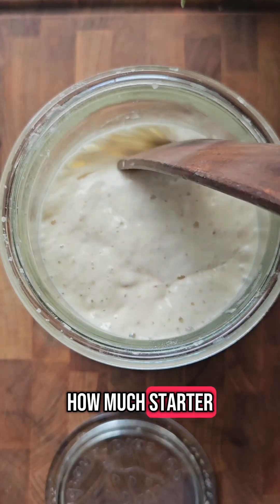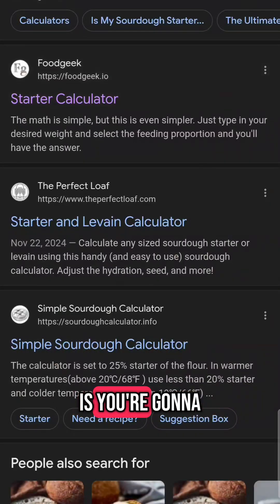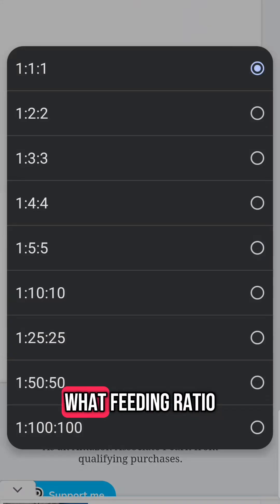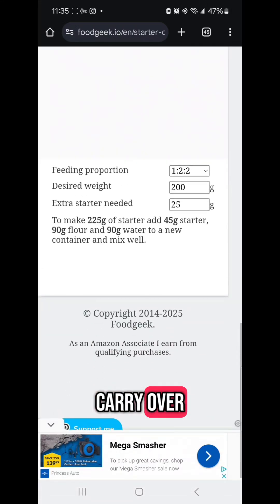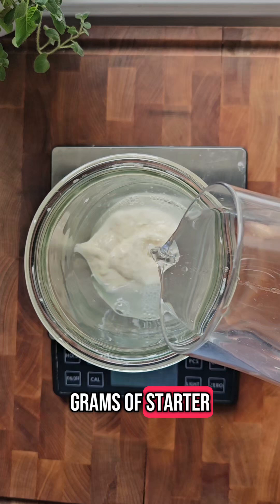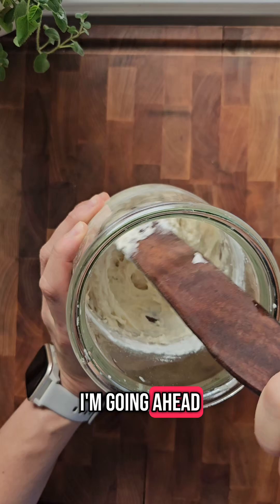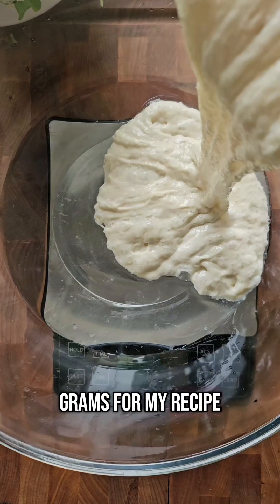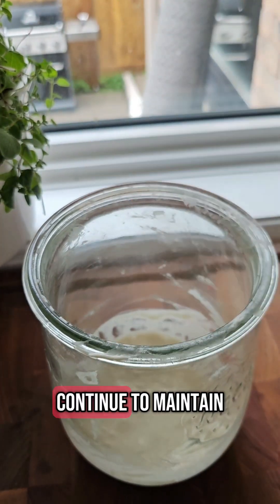Skip the math and use this starter calculator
I think anytime there's math involved with sourdough, people feel lost. This is for you if you have jars and jars of discard because you’re just guessing how much to feed your sourdough starter for a recipe, out of fear of not making enough (or the opposite, and you don't make enough for your recipe). Let's get you feeding your starter the right amount and minimize waste.

First , you need to know what feeding ratio you want to use. The feeding ratio you choose is essentially all about influencing the time it takes for your starter to reach peak.

So just remember that a lower ratio like 1:1:1 will typically take anywhere from 3-5 hours to peak (depending on the temperature of your house and water), but will fall faster and a higher ratio like 1:5:5, will take longer to peak, typically 10-12 hours (in my case) but will stay peaked much longer. Higher ratios are good for overnight feeding and they also give you a much longer window to use them at peak.

Get to know what’s typical for your starter to help you time it in your schedule.

Then, head over to google and type in starter calculator. I have always used the food geek one.

You will put in your feeding ratio, followed by how much starter you need to make for a recipe. Underneath that is where you will put how much excess starter you want to have after you use everything for your recipe. I put 25g in this example, but sometimes I’ll do as little as 5g, just so I have enough to continue to maintain (I just prefer to keep my starter in smaller amounts as it’s less wasted flour).

If you have let’s say, 25g left and it’s still peaked, you can even stick that into the fridge, and then pull it out when you plan to bake next and feed it again. If you plan to maintain on the counter daily, I’d keep a smaller amount of excess starter (like 5g) that you can feed at a higher ratio so it doesn’t turn acidic on your counter when you're not baking.

Such a game changer. Make sure to share this with someone who might find this helpful, too.